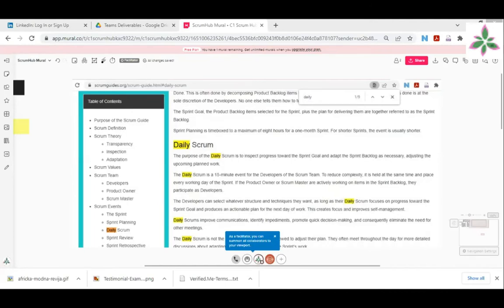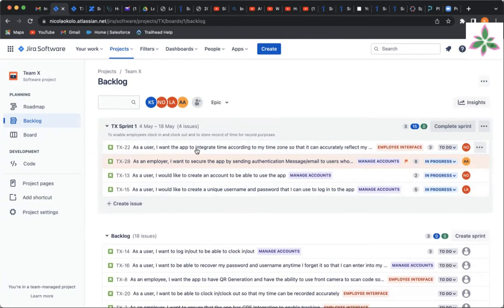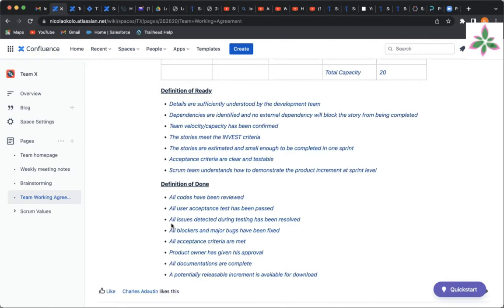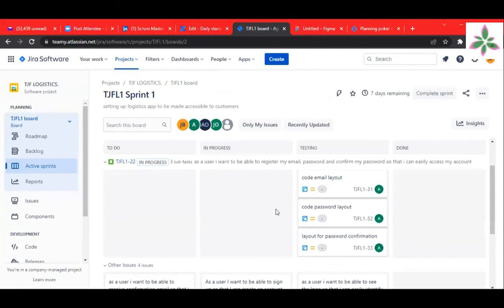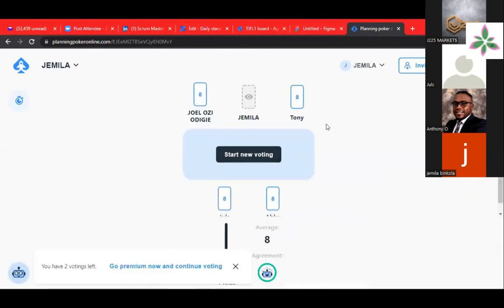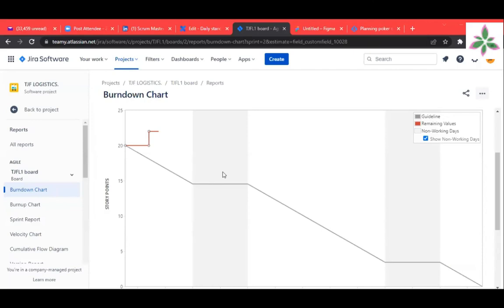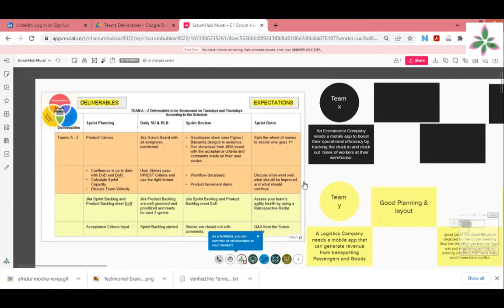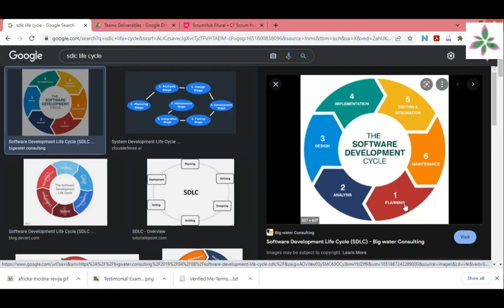Thur 5May2022_Team X and Y Walkthrough Day2- Daily Scrum & Backlog Refinement